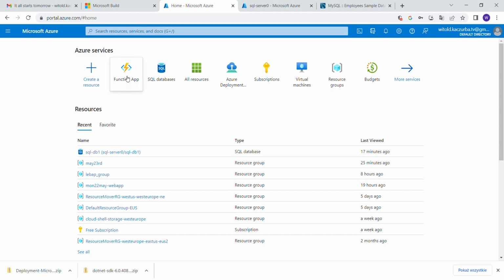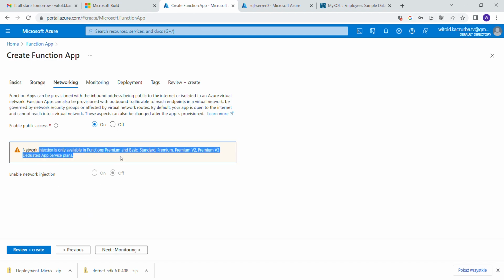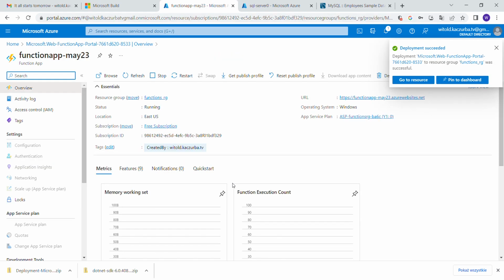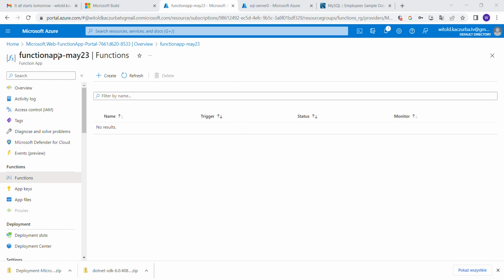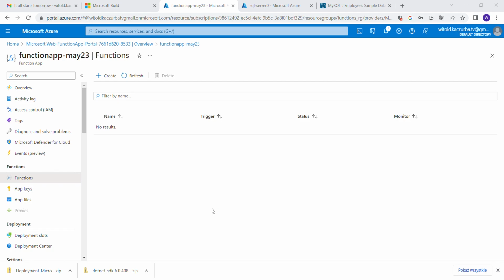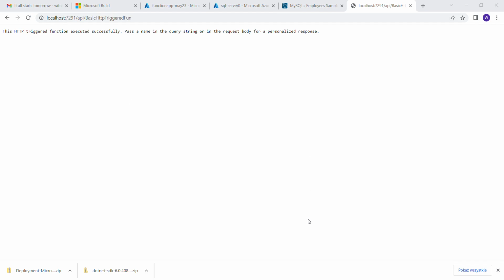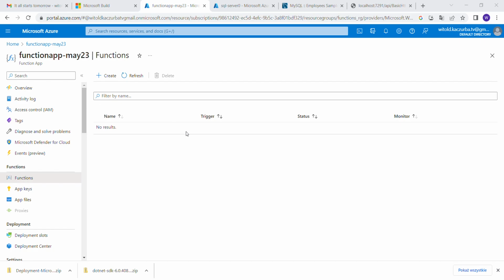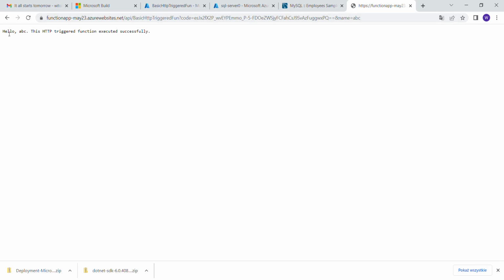How to create http triggered Azure Function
The video shows how to create an HTTP-triggered Function using Visual Studio.